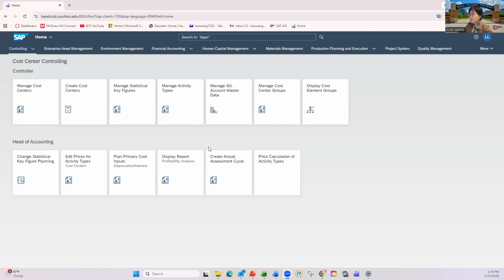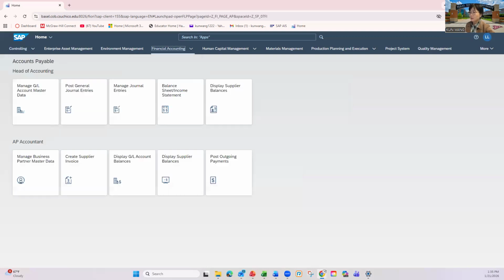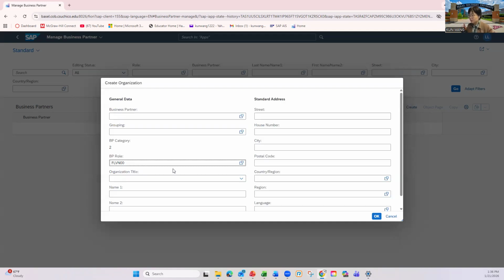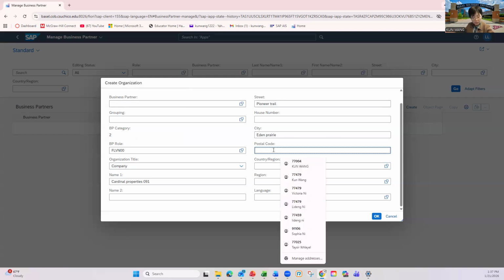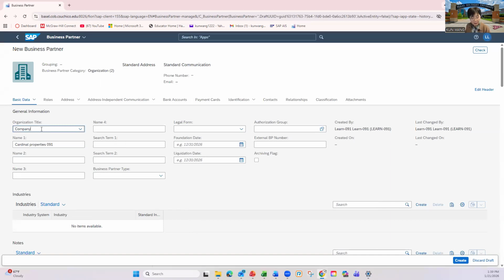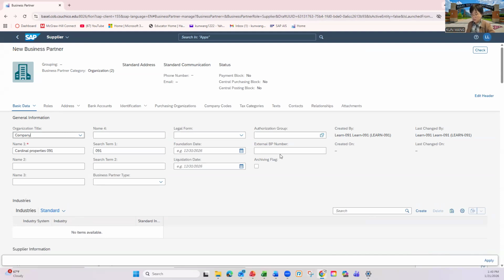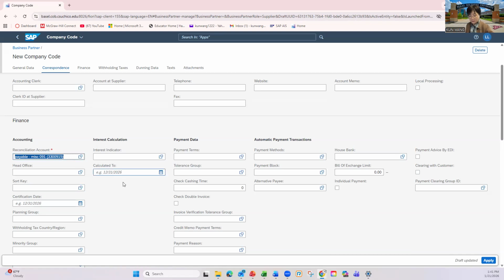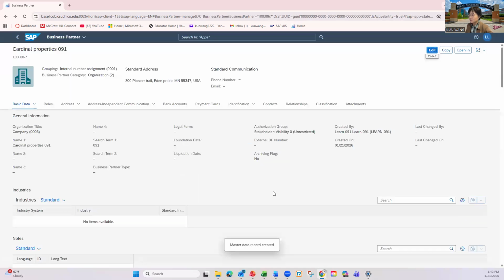SAP FI AP Step 4 demo